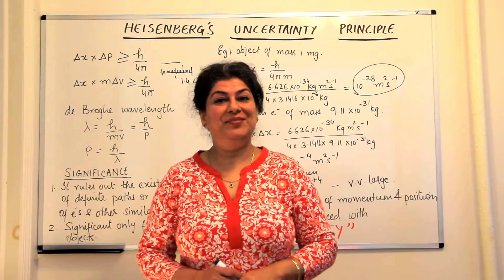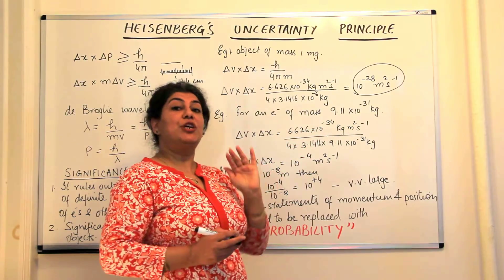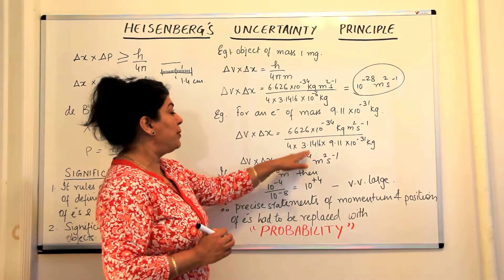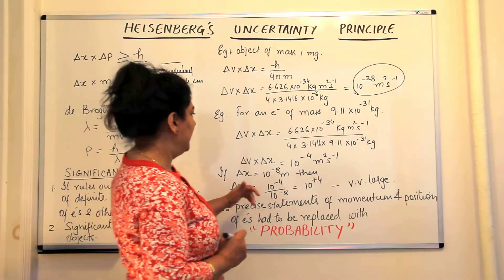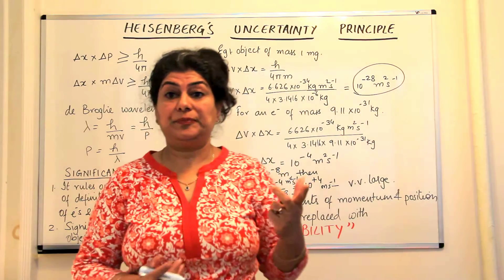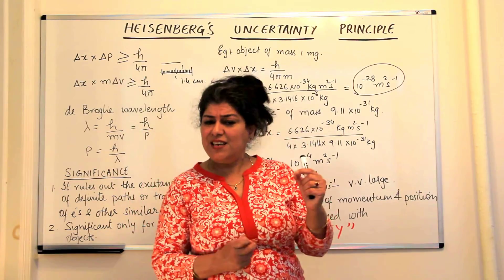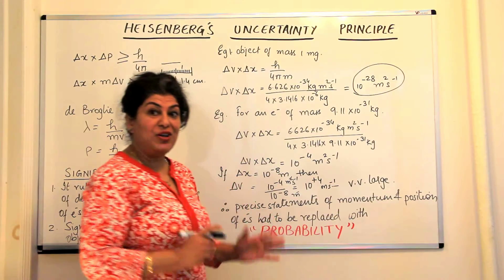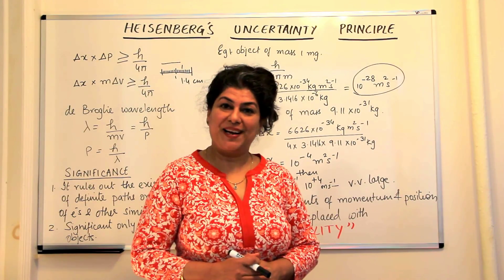XI -2 #28 - Heisenberg's Uncertainty Principle ( Part 2)